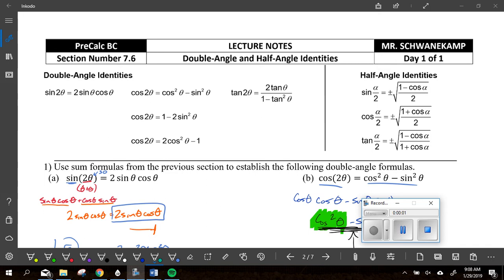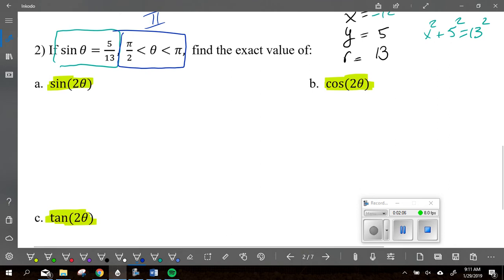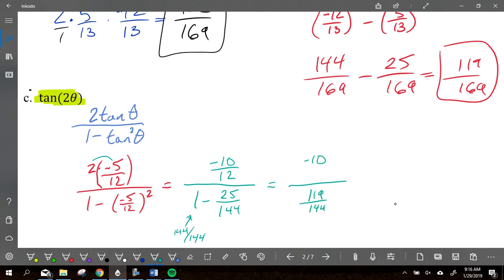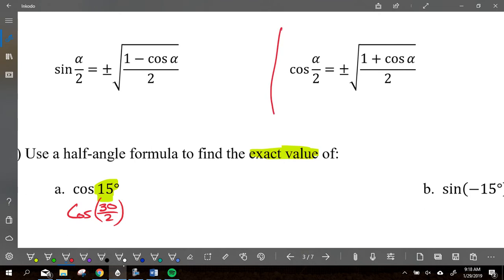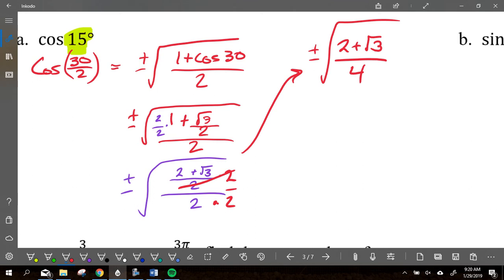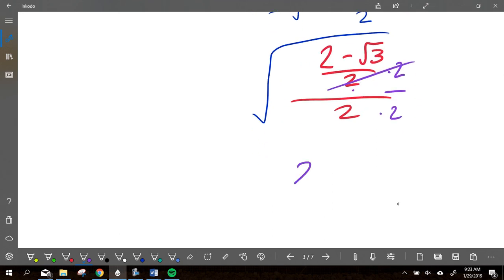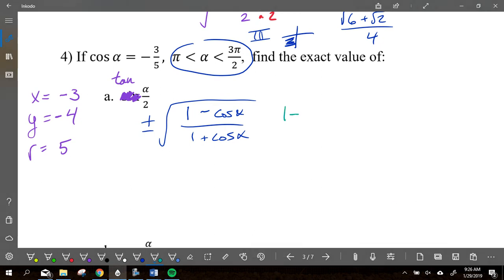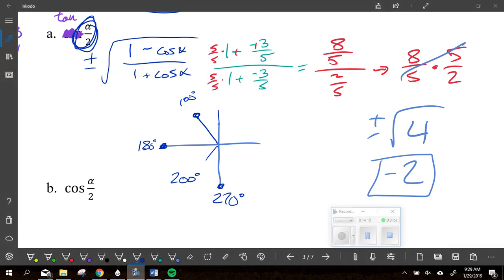Double and Half Angle Identities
Brownsburg
Schwanekamp
PreCalculus Honors BC